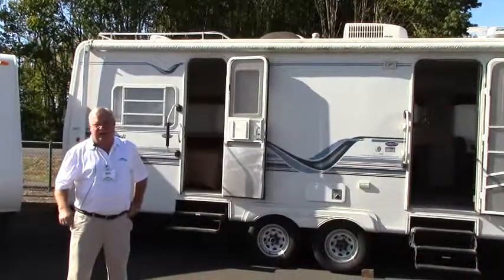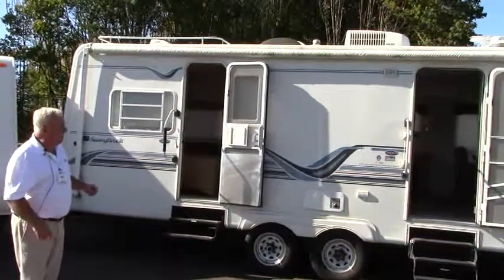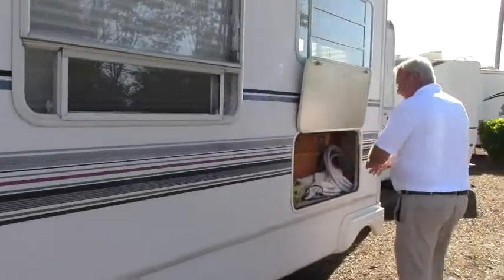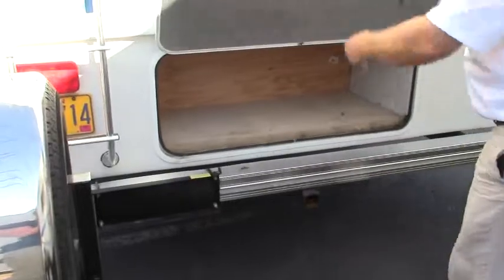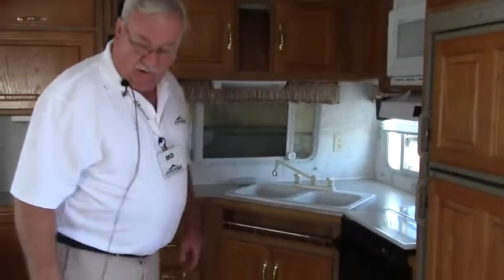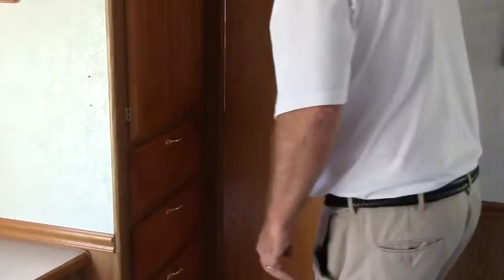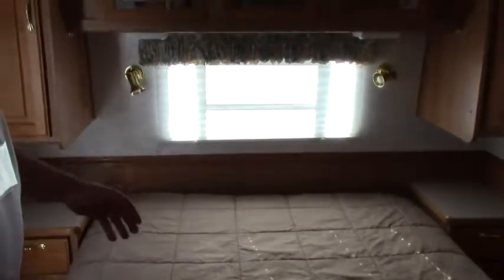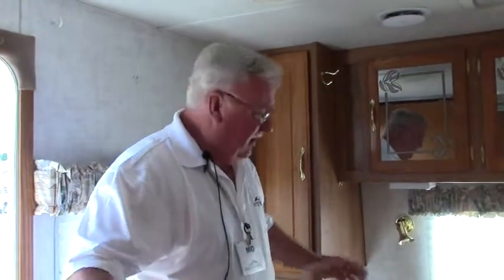7919HC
2000 Sunnybrook 27FKS